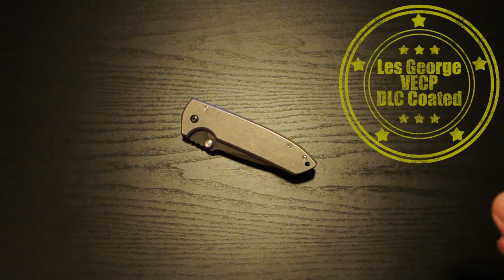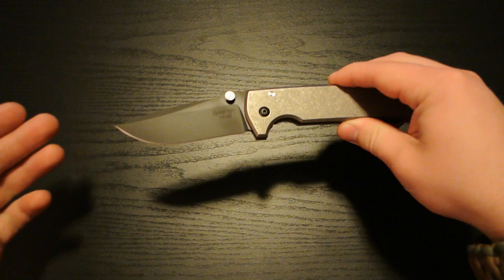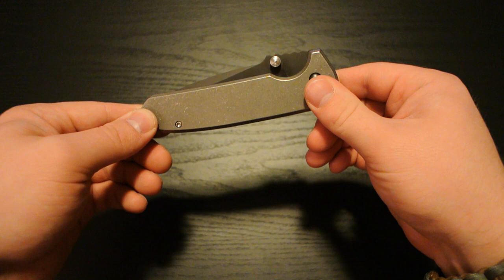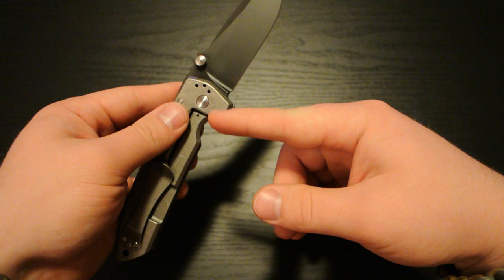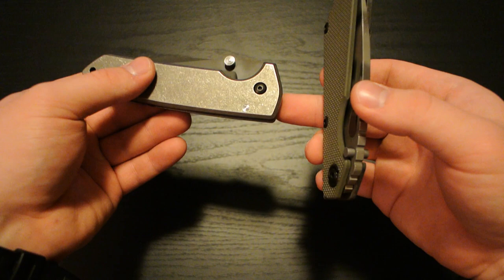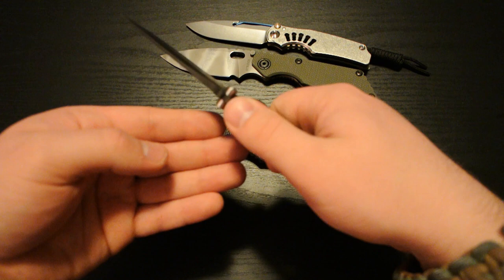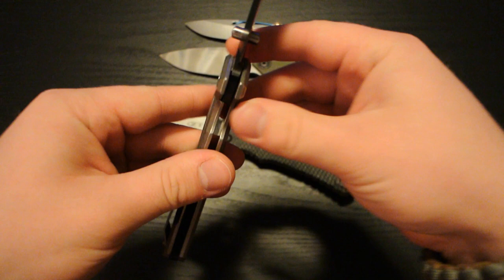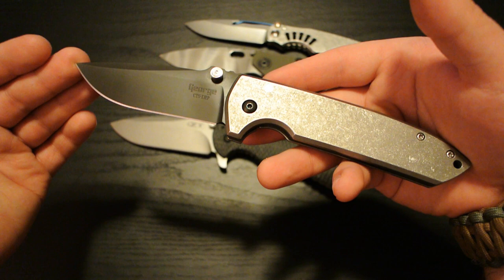Les George VECP DLC Initial Impressions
Hey guys. I got a new knife and just wanted to show it off!